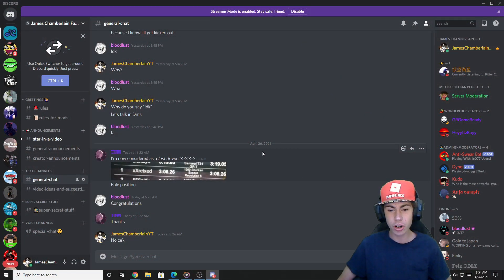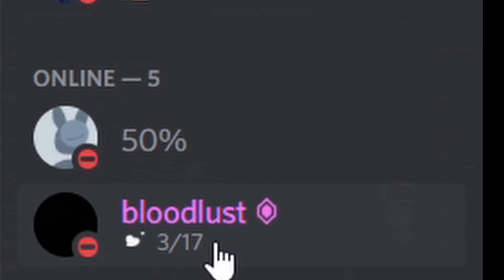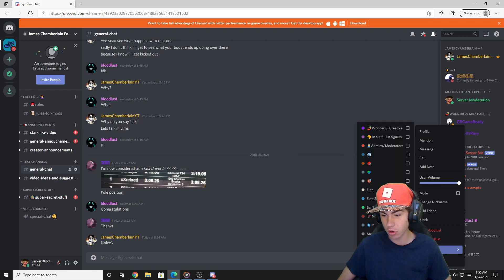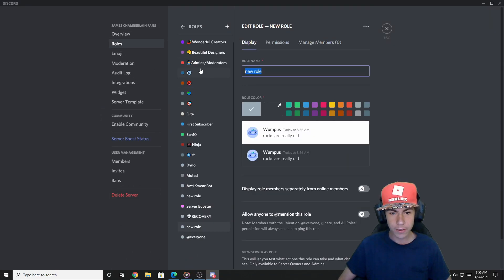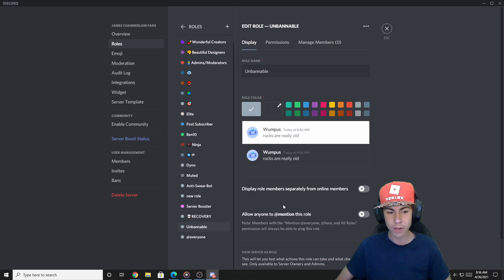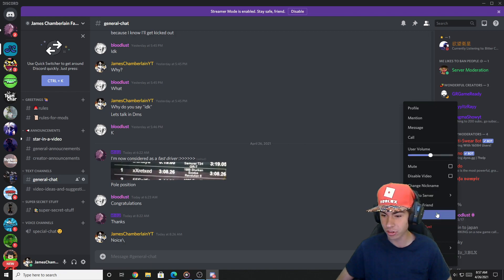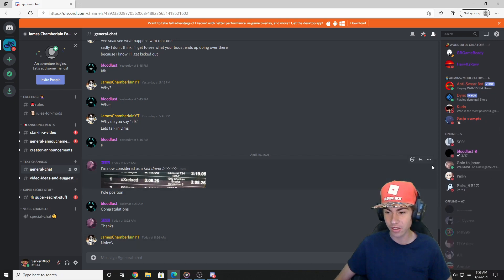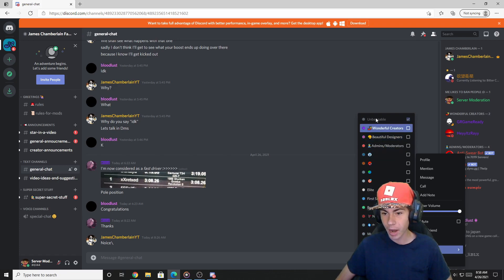How to make ANY member in your Discord Server UNBANNABLE!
In this tutorial I go over how to make any given member in a Discord server impossible to be banned or kicked by staff and moderators.  This method will not compromise the roles or ranks of any other server member and is easy to perform.